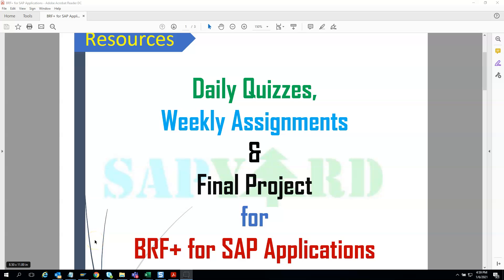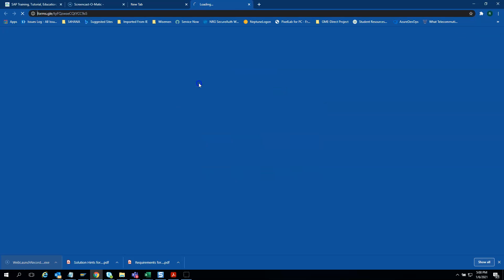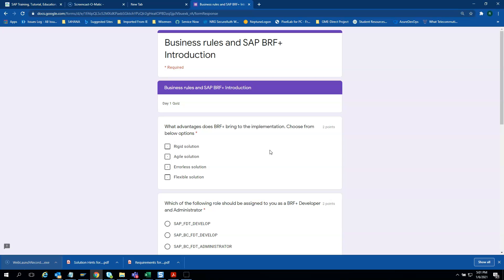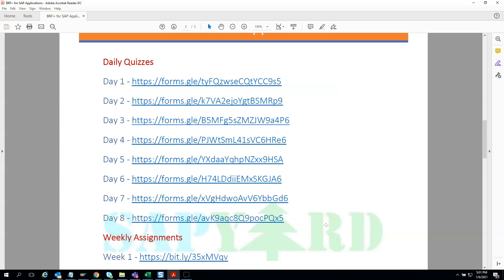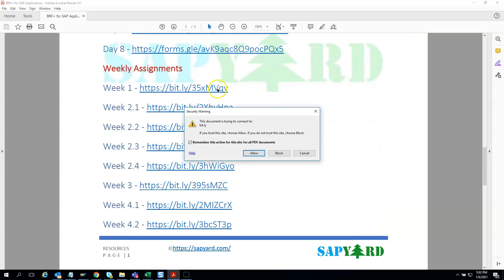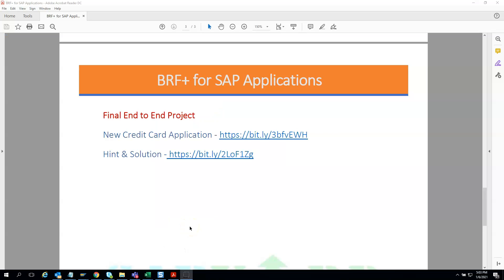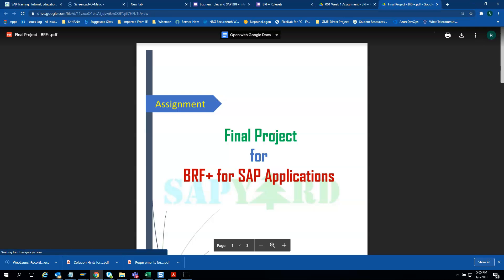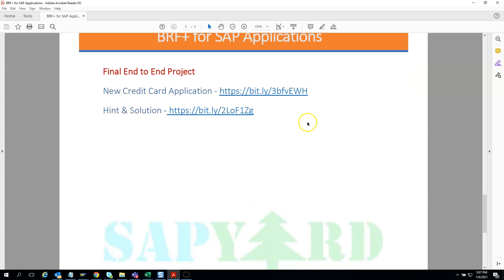9th Jan 2021 - Getting Ready with BRF+ Training Quizzes, Assignments & Sample Project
Dates: 9, 10, 16, 17, 23, 24, 30 & 31 Jan 2021
Time: 7:30 AM to 9:30 AM IST

Registration Ends on 23rd of Dec 2020.

Recordings of all classes will be provided – Life time access of these recording links

SAP Server Access – S/4HANA 1809 Server Access till 28th Feb 2020 (included in course fee)